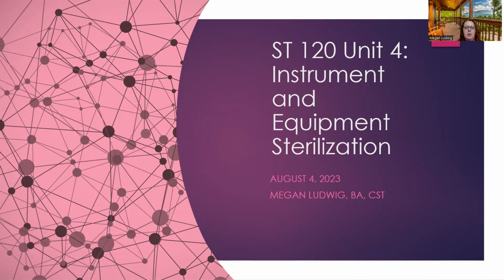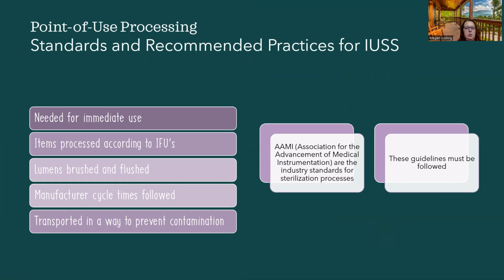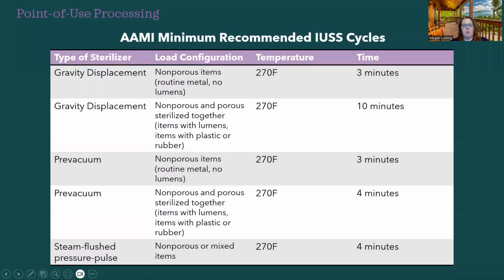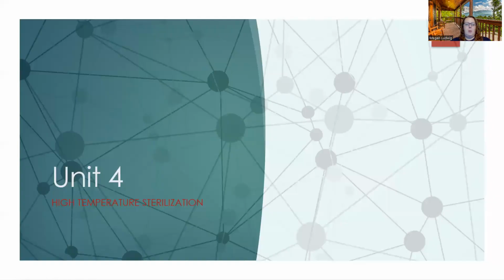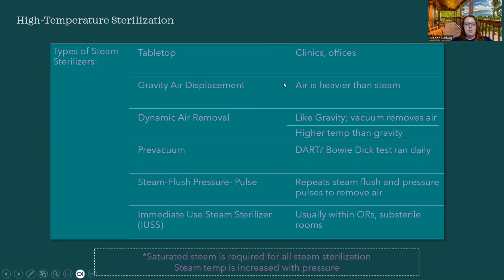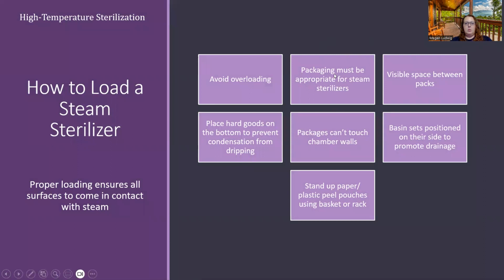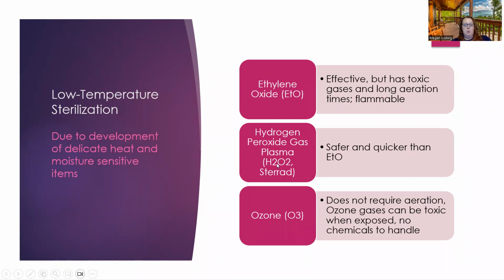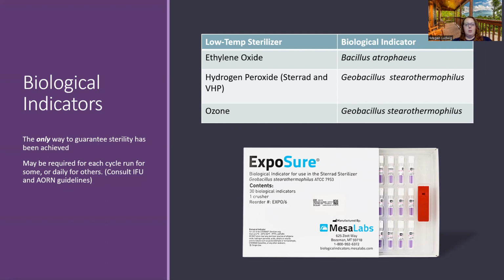ST 120 Unit 4 Discussion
ST 120 Unit 4 Discussion Herzing University